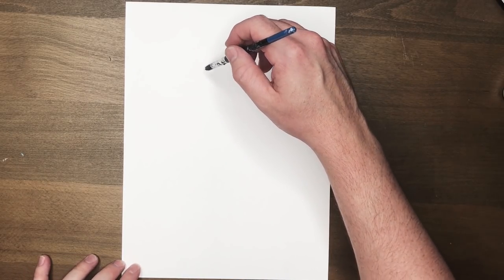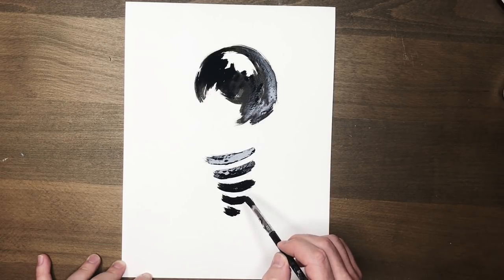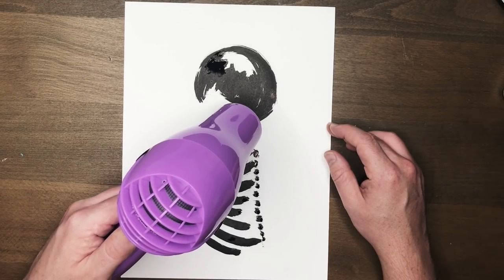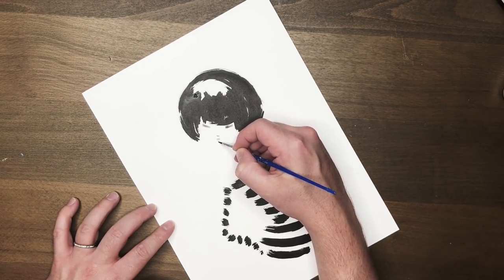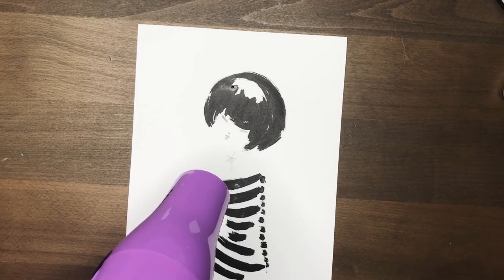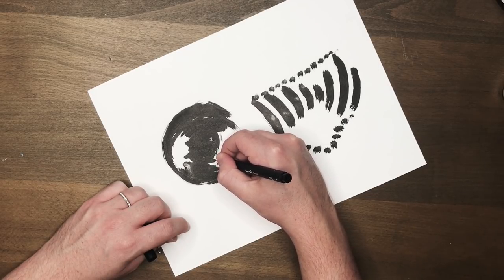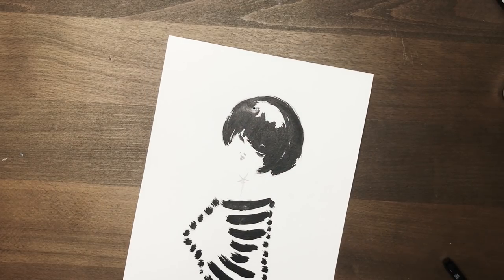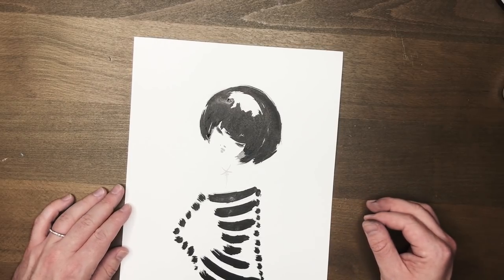INKTOBER - 30 - she is chic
WELCOME TO MY INKTOBER SERIES!

Day - 30 - she is chic

follow me for the month of October and see if I actually complete this challenge!

Paper I'm using

Ink I'm using

Platinum Carbon Fountain Pen

- James